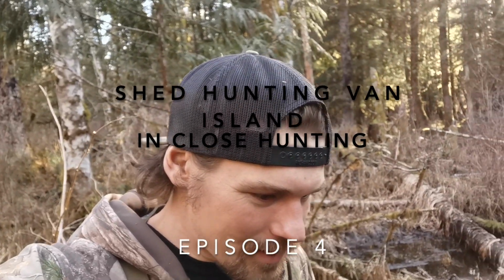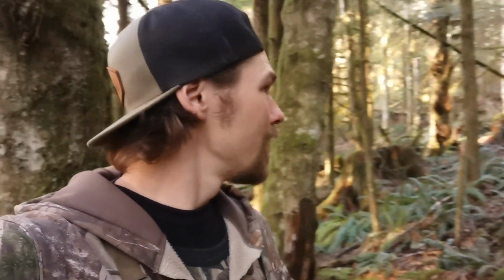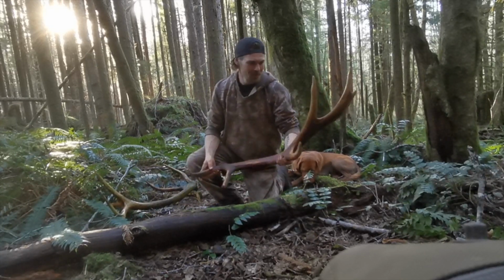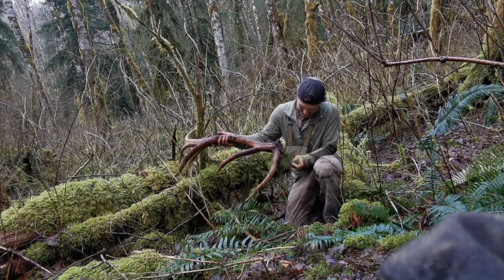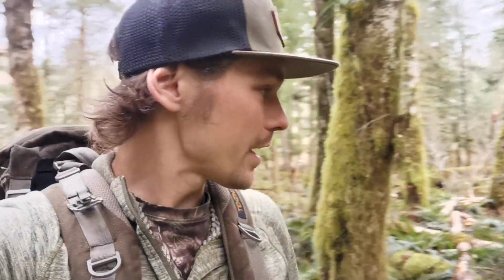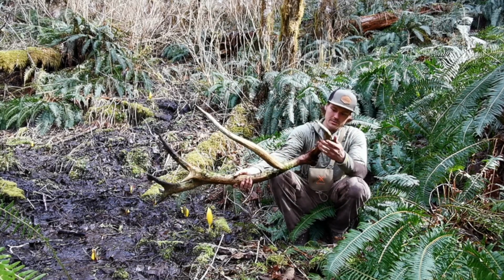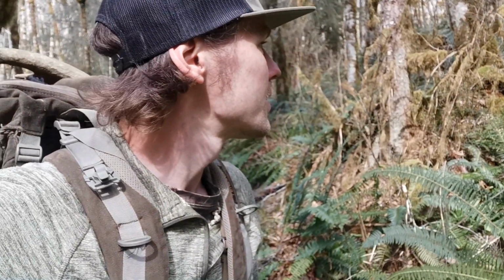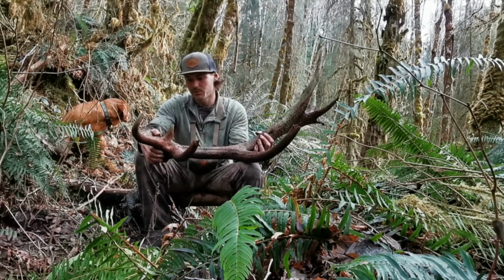Shed hunting Vancouver Island 2021 episode 4